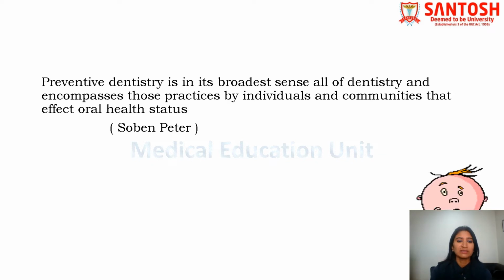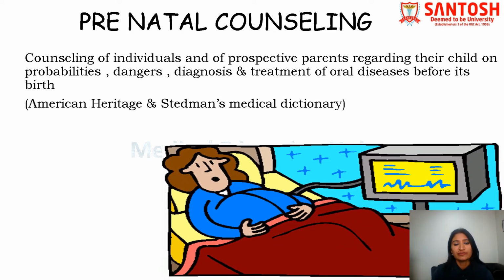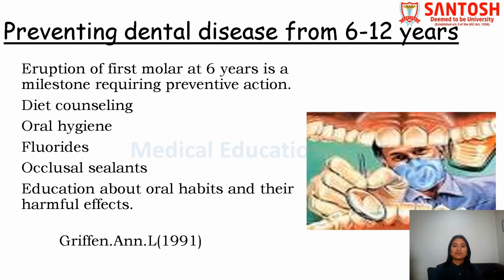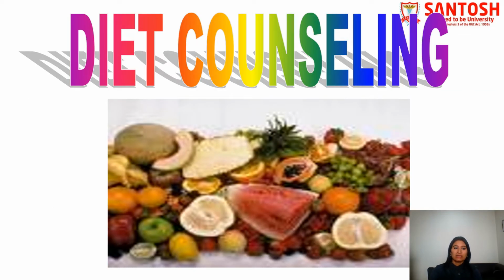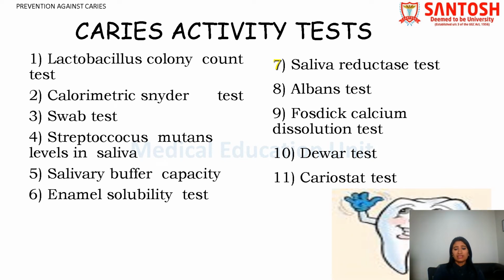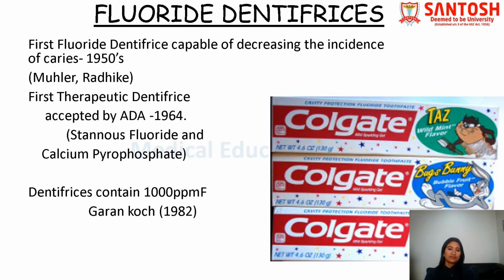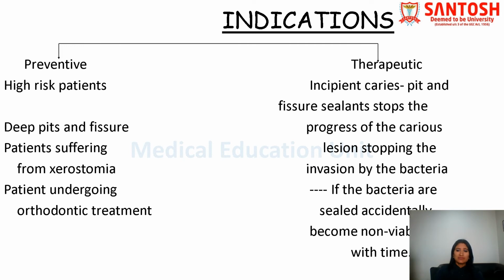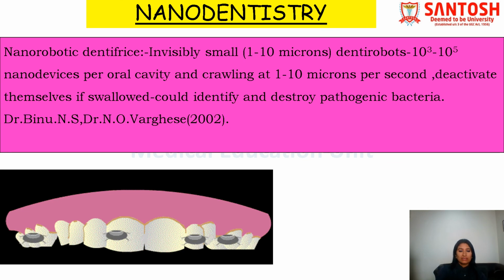Dr. Natasha Gambhir (Paedodontics & Preventive Dentistry)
Prevention Against Caries